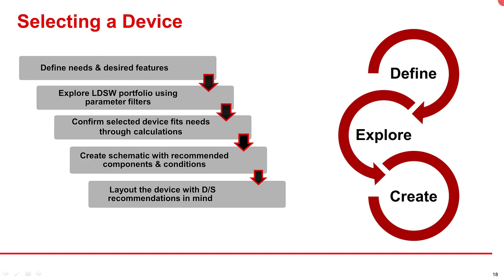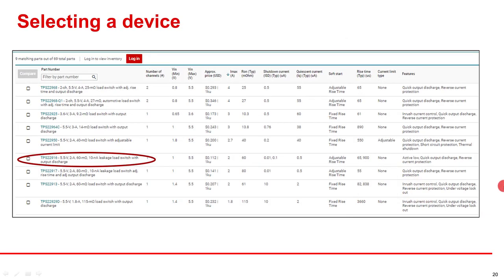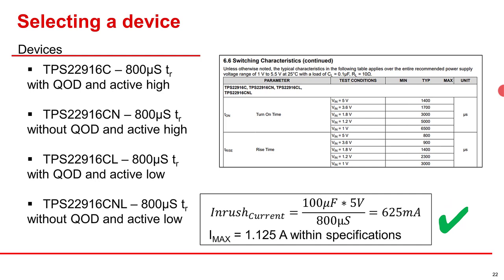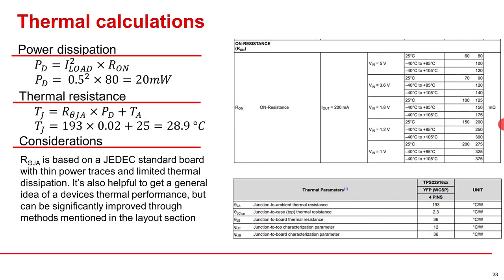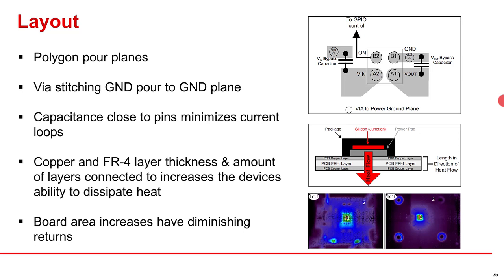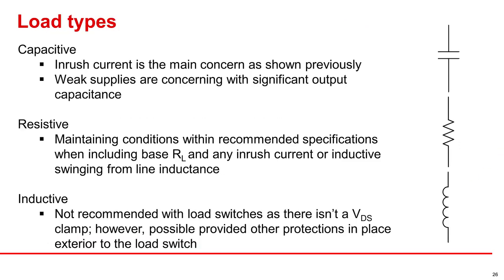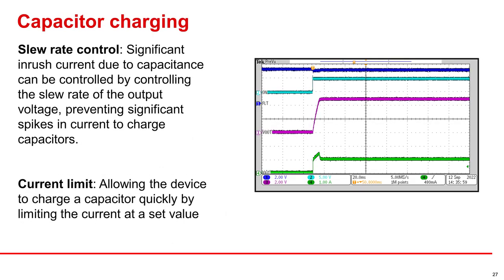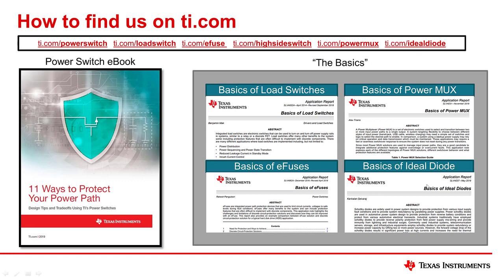Selecting a load switch for your system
With the vast offering of load switch devices in Texas Instruments' portfolio it might be difficult to narrow down an exact device that is a match for a design's specific application requirements. In this training, we discuss how to identify key features of a load switch such as current capacity, loading features, and transient support in order to find the perfect load switch to simplify and end-equipment design.